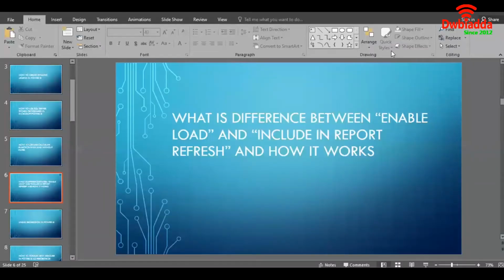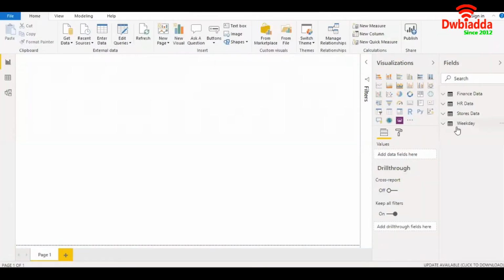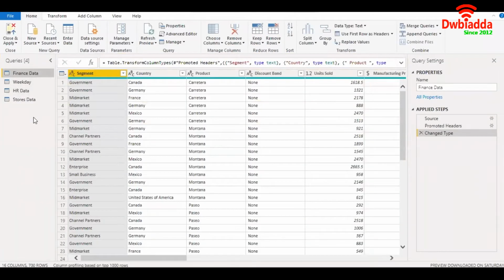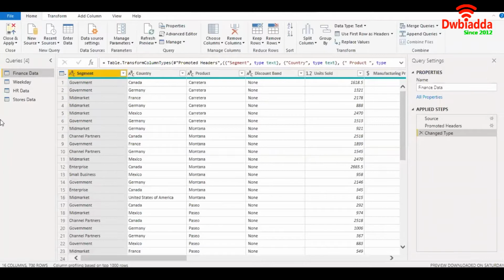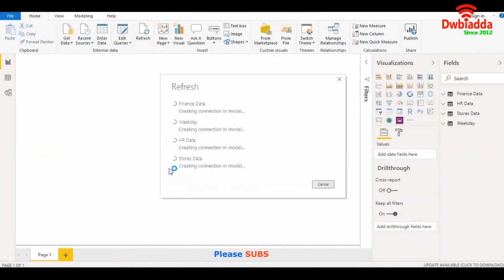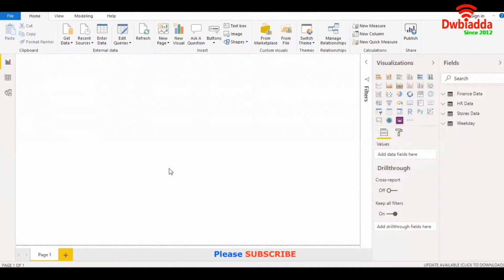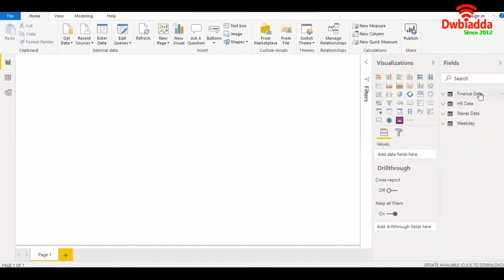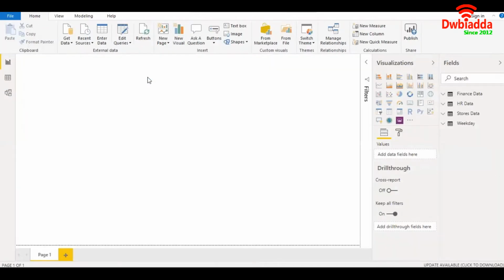What is diff between Enable Load and Include In Report Refresh | Power BI scenarios videos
Welcome to DWBIADDA's Power BI scenarios and questions and answers tutorial, as part of this lecture we will see, What is diff between Enable Load and Include In Report Refresh